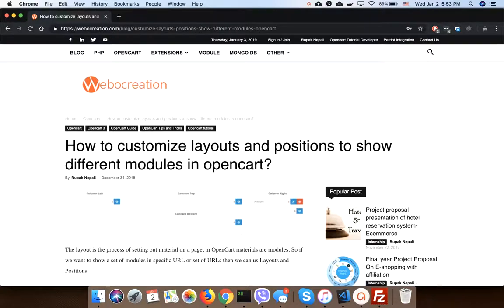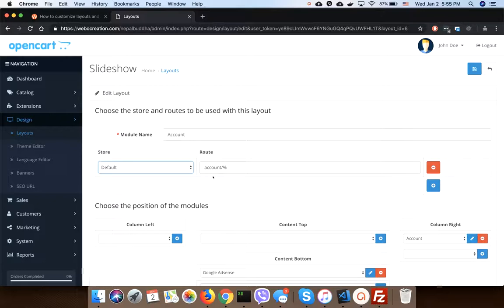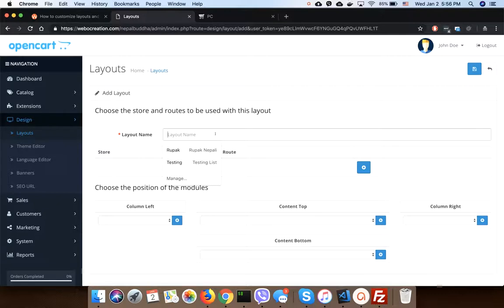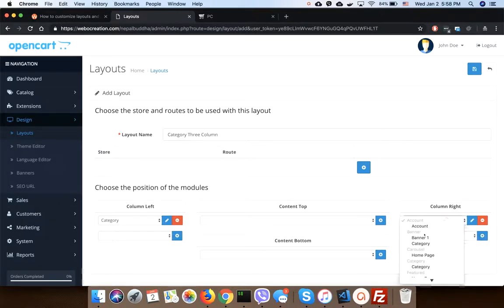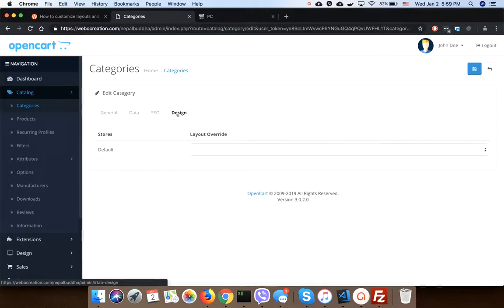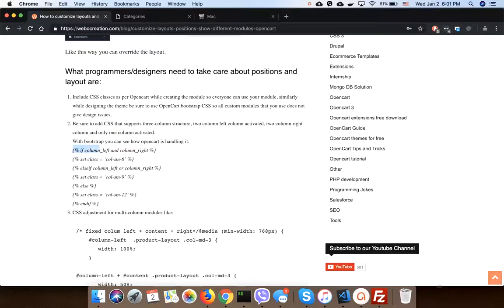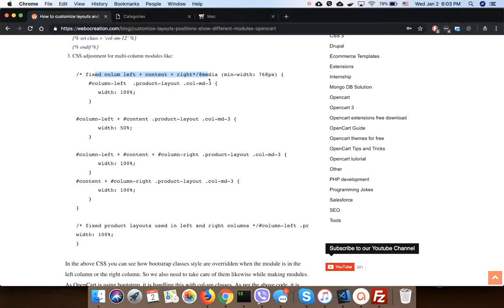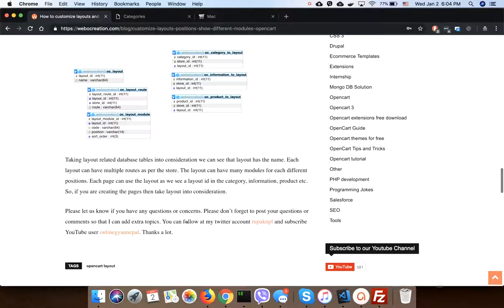How to use layouts and position in Opencart 3 - for beginners as well as for developers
This opencart video tutorial describes about the OpenCart 3 layouts and positions. It shows how to show customize layouts for different pages, giving examples of categories pages. We show different layout for different category.

Similarly, it gives CSS and twig ideas for developers and designers, to work with layouts and positions in OpenCart 3.